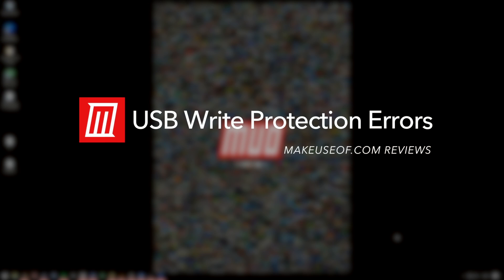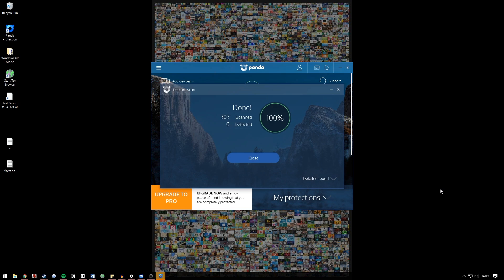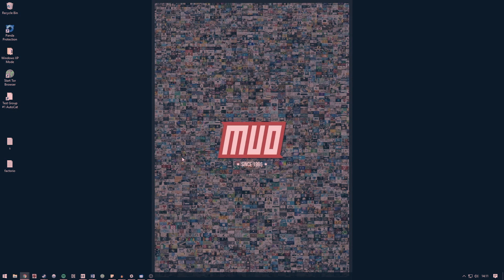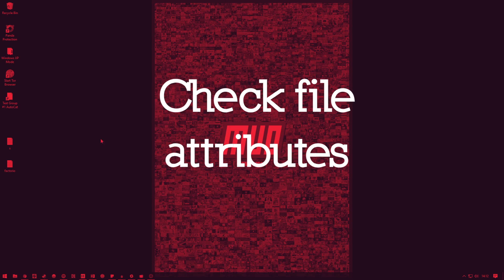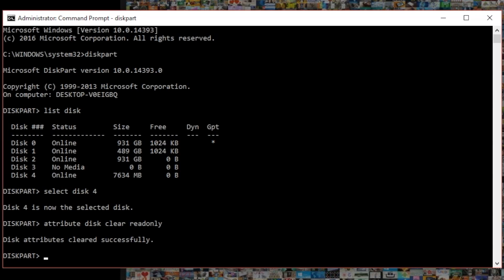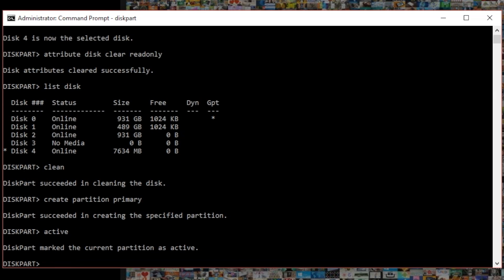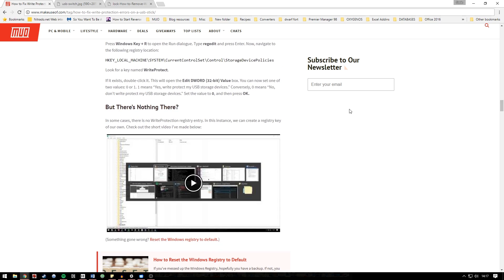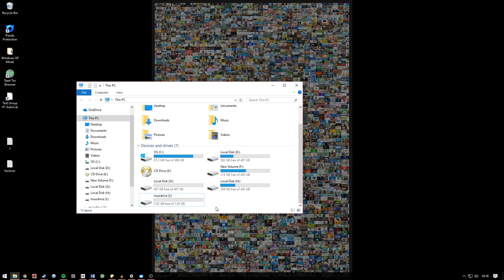How to Fix USB Write Protection Errors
Panicking because you saw this: "The disk is write protected. Remove the write protection or use another disk."?

Don't worry, we've got 7 fixes for you.